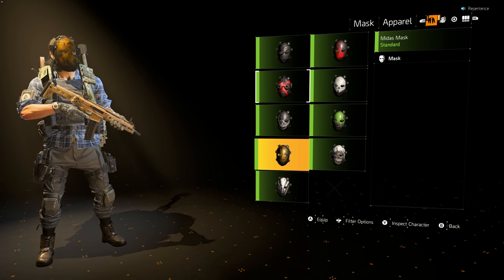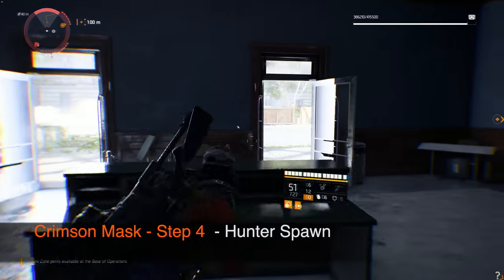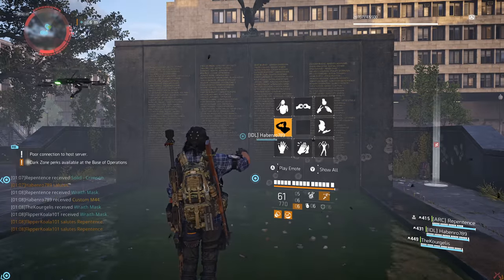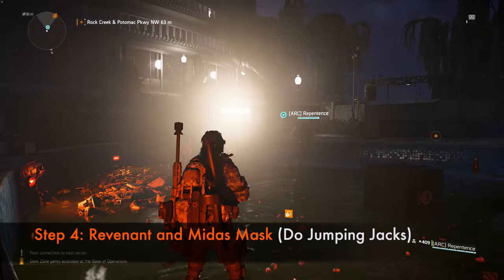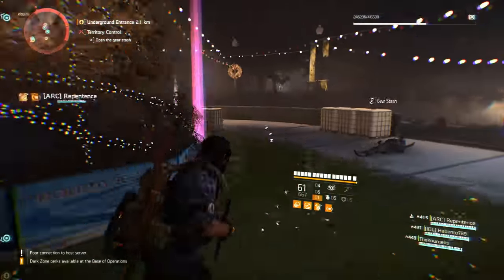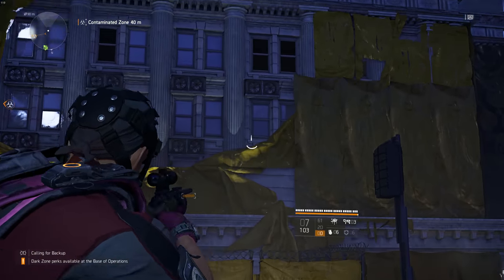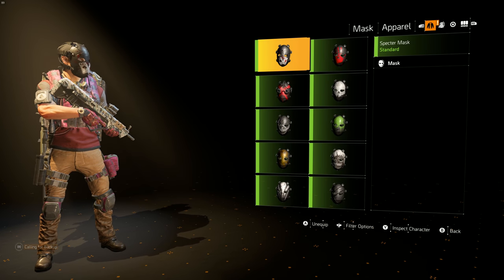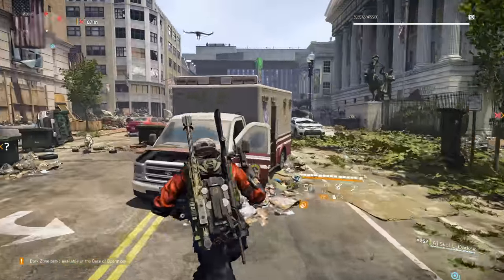How To Get 7 Ivory Keys & Hunters Masks In 5 Easy Steps | Division 2 | Spectre Mask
In this video, I am going to show you the 5 easy steps in which you can obtain all these masks. But before I start, I am going to segregate the masks based on the daylight hours. As two of them are not time limited while others can only be obtained during night time.

To check the time of the game day, head to your photo mode and the game will display the time of the day. The night masks can only be obtained between 7PM and 5AM.

Let’s get to how to get these masks.

Crimson Mask: This Mask is not time-limited and can be done during Daylight.

1. Head down to Portrait Gallery and stand in front of this beautiful painting
2. Go Inside and Move South to this Desk. Interact with Phone
3. Run North and go to the other desk and interact with another phone
4. Hunter Will Spawn.
5. Kill him and get the mask

Demon Mask; This Mask is also not time dependent and can be obtained at any time of the day

1. Go to Demolition site control building location
2. Head to this location and navigate your way through the mall
3. Look for yellow Tarp to climb up to the garden
4. Towards the West, there is this building with three targets. Shoot them from top to bottom. If you’re in a group all of you need to do this
5. Hunter will spawn, kill him and get the mask

Wraith Mask; Can only be done during the night

1. Head down to Washington monument
2. Look for small square pool
3. Shoot out the light
4. Look at the memorial wall and salute it 4 to 5 times
5. Hunter will spawn, kill him and get the mask

Ghoul Mask; this can only be done during the night

1. Head underground from this Washington East
2. Interact with this laptop. A light will turn on showing the location of the sniper post.
3. Head down to this overhead sniper post
4. As the night falls, shoot this bulb when it starts flickering
5. A hunter will spawn, kill him and get the mask

Midas and Revenant Mask; this can only be done during the night

1. Fast Travel to Potomac Event Centre.
2. Run towards this bend, there is a pool there
3. Go to this location during the night, the light should turn orange.